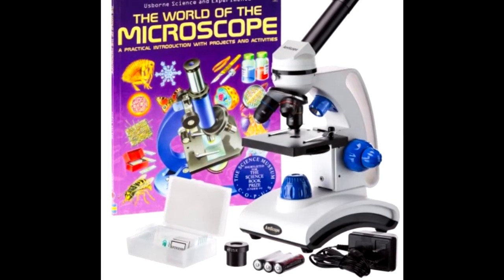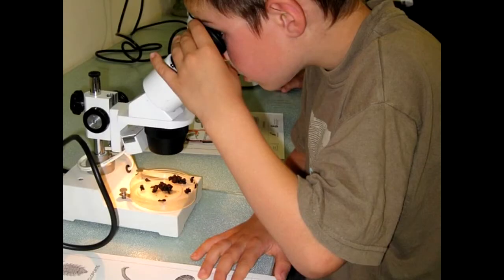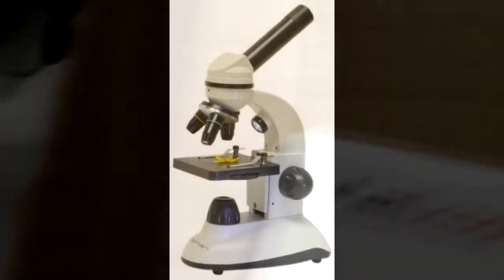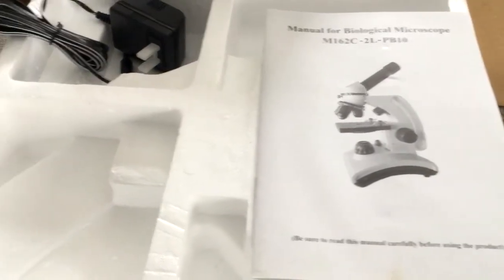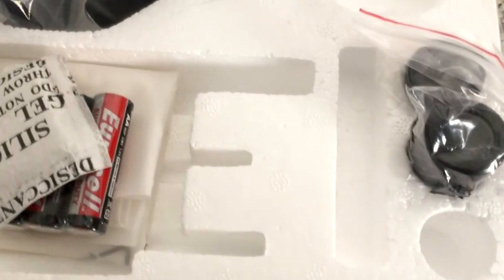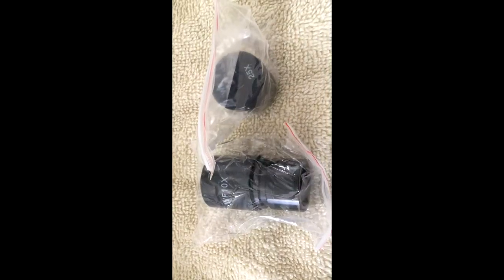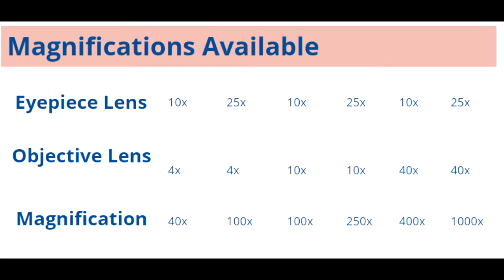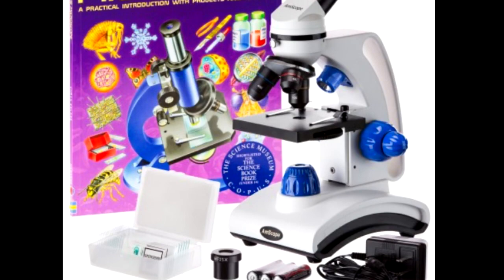Review of AmScope's M162C Student Microscope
Review of the AmScope M162C student microscope complete kit. The AmScope M162C is an ideal first microscope for homeschooling biology and introducing kids to the wonders of science. This student microscope kit is one of the best microscopes for kids. The kit comes with a microscope book for beginners. This microscope has excellent reviews and ratings for a good price.

AmScope M162C Complete Kit
AmScope M162C plus slides
Carson MicroBrite Plus 60x-120x

Review of AmScope AWARDED 2016 BEST STUDENT MICROSCOPE 40X-1000X Dual Light Optical Glass Lens All-Metal Framework Student Microscope + Microscope Prepared and Blank Slides.

Optical glass monocular microscope with top & bottom LED lights
40X-1000X Five widefield magnifications
Sturdy metal frame with coaxial coarse & fine focusing